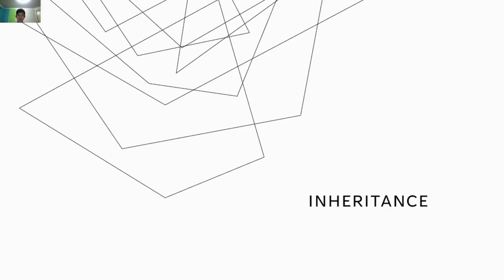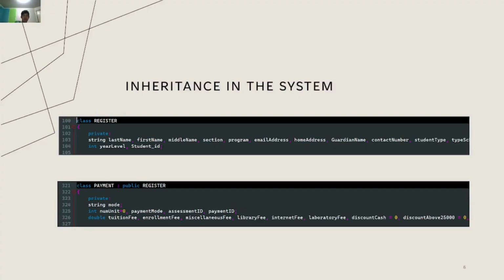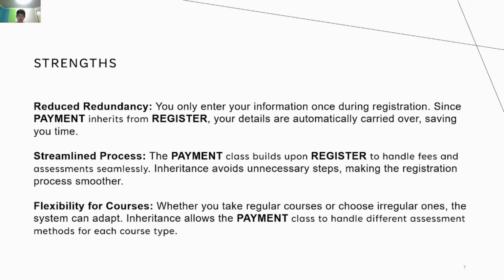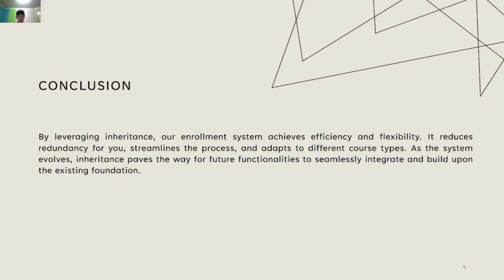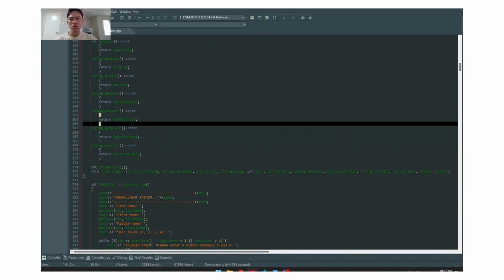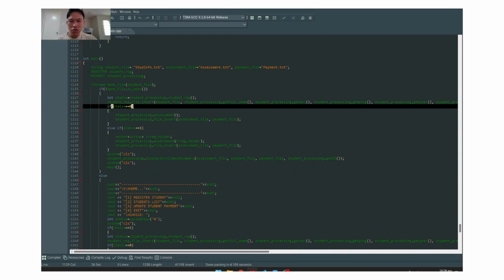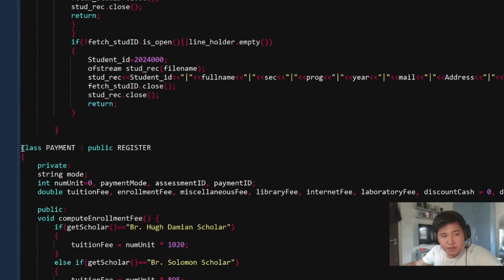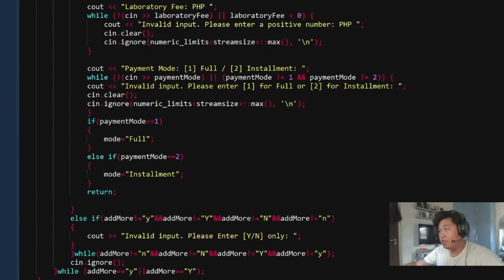Integrative Programming MA3 - Group 3